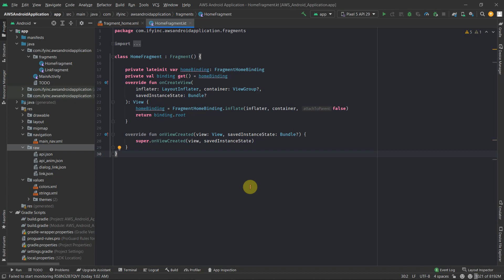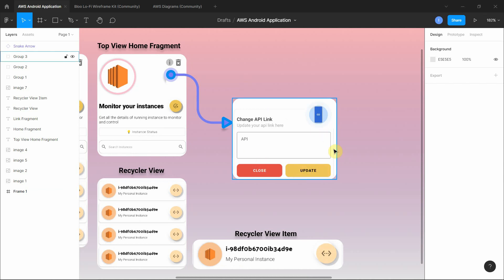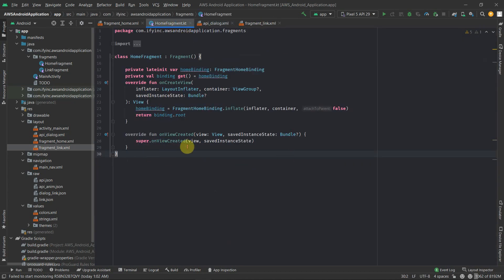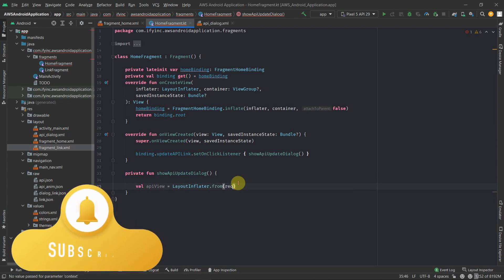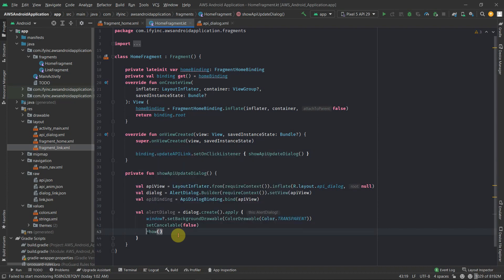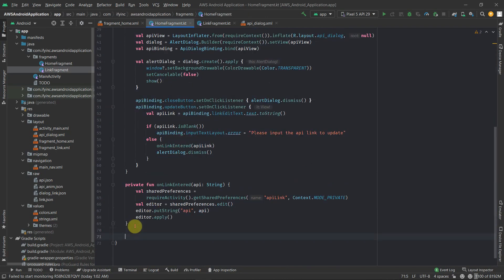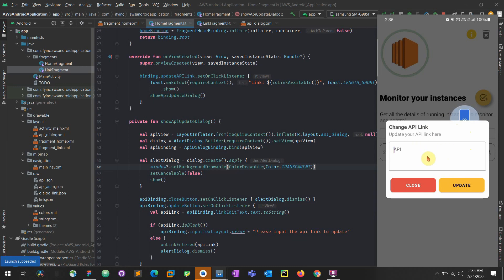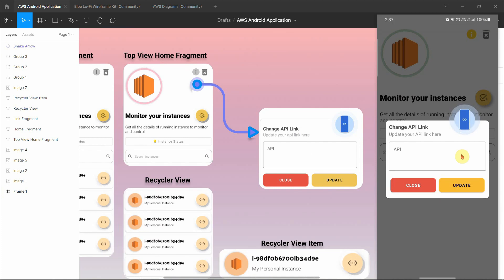AWS Integrated Android Application - #12 Designing and Code API Dialog for URL Update Kotlin | XML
🏆 My New Series on AWS Services Integrated Android Application in Koltin

Hello there and welcome to my new Tutorial Series. With this video, I'm starting a new tutorial series about the AWS-based Android Application.
This is a hybrid learning series that will contain the following components

🏆 AWS Services
🔼 AWS Lambda
🔼 AWS EC2
🔼 AWS API Gateway
🔼 AWS S3
🔼 AWS STEP Functions

🏆 Android Components
🔼 Koltin Programming
🔼 Material Design
🔼 Recycler View
🔼 Room Database
🔼 REST APIs
🔼 Layout Design
🔼 Animations
🔼 Coroutines
🔼 Line Data: Mutable and Single Live Event

This tutorial series will have trailing videos to unravel all the concepts mentioned above.

#12 VIDEO
C U R R E N T   V I D E O   D E S C R I P T I O N
In this video, we are going to design the API dialog view for updating our REST API URL.